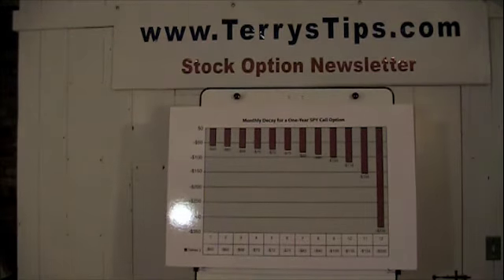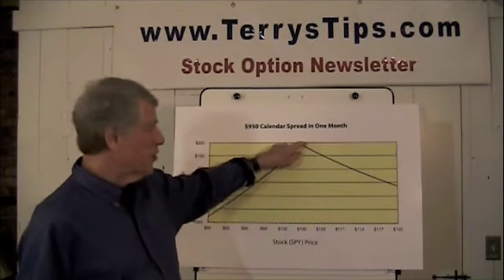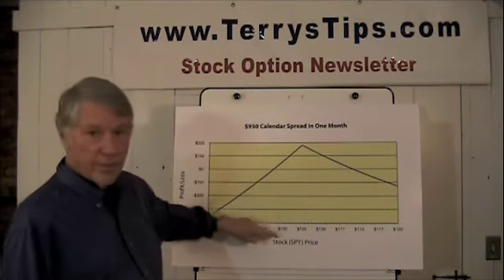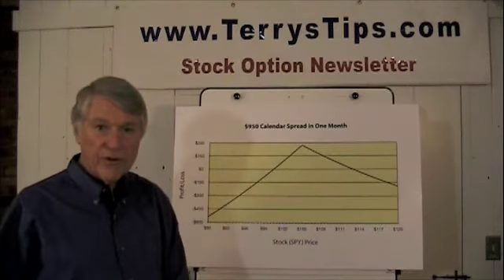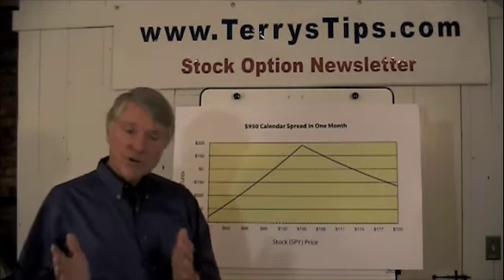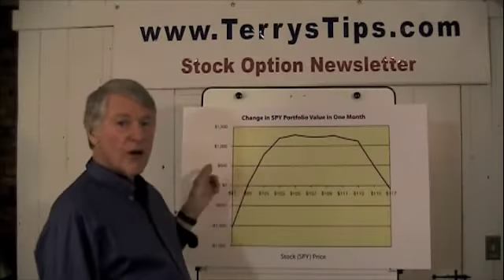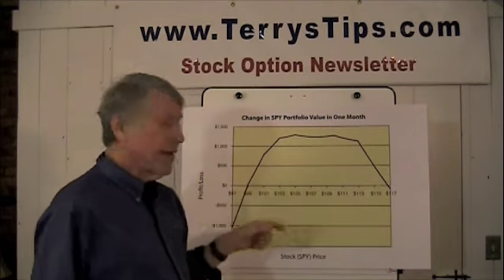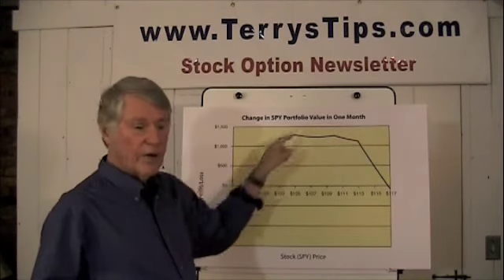How to Create a Conservative Options Portfolio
Dr. Terry F Allen explores the mechanics of setting up the positions that are used in his portfolio strategies on TerrysTips.com in this new post called "How to Create a Conservative Stock Options Portfolio".